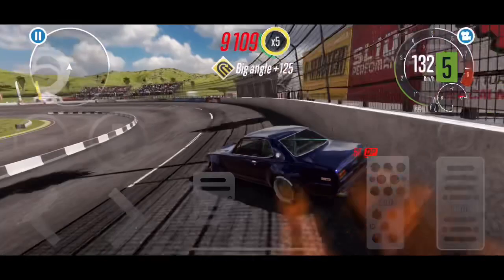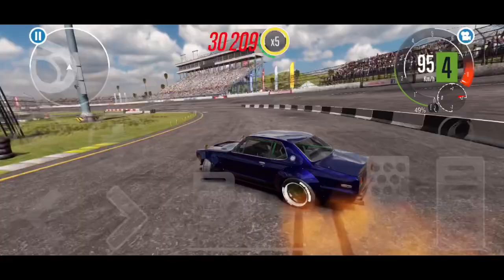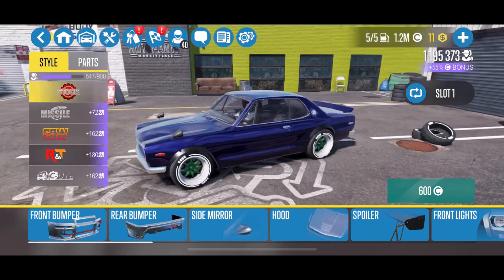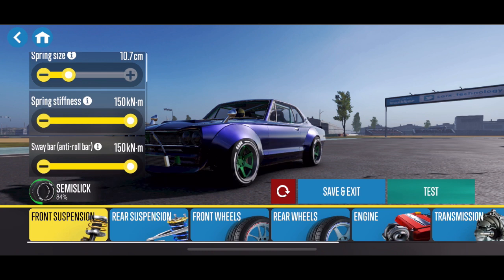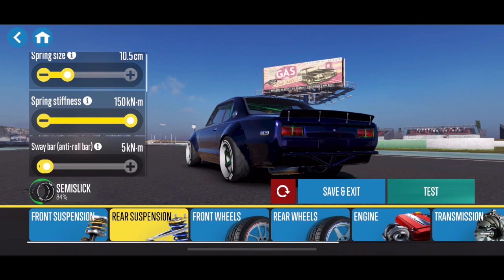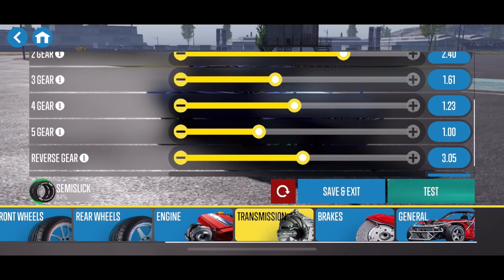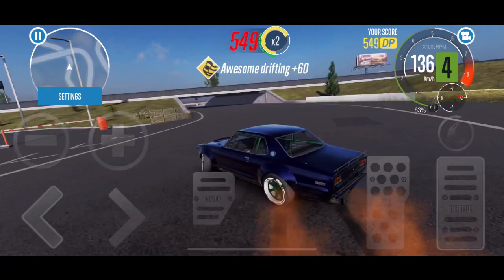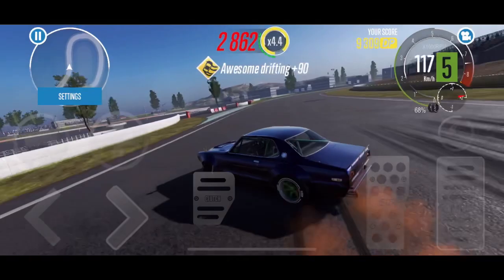How to Drift Long Wall Rides (Full Hakosuka Tune Included)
Full tuning description of the hakosuka in CarX Drift Racing 2 on mobile! Also some tips on how to drift the bank and what might help you get better at driving on the game!

We’re on Instagram as: BrogAutohaus

“Put your life in drive” -Me